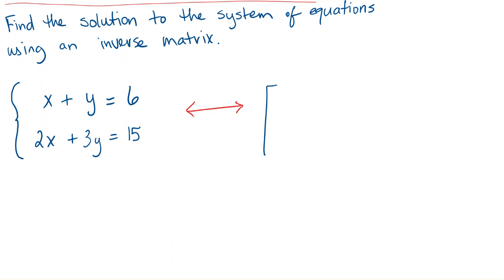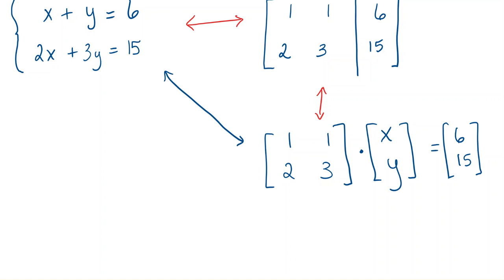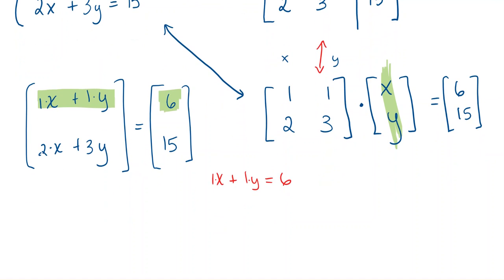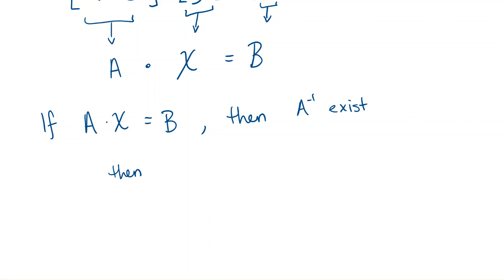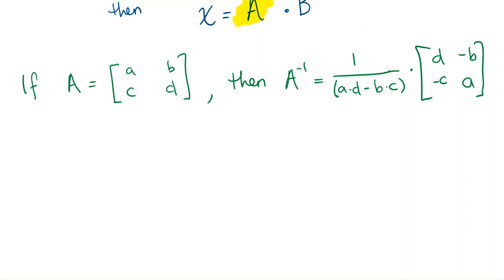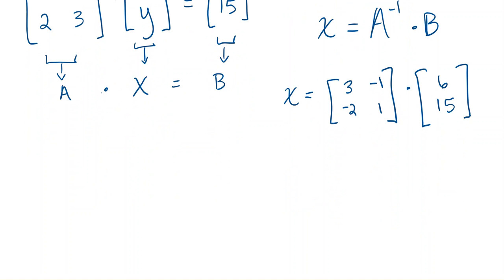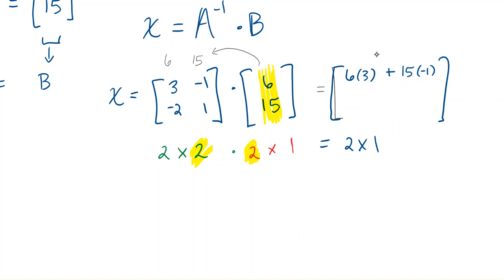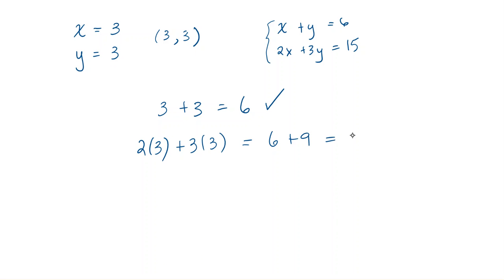Pre-Calculus, Solving Systems of Equations using Inverse Matrices